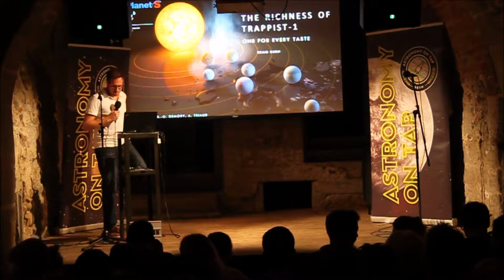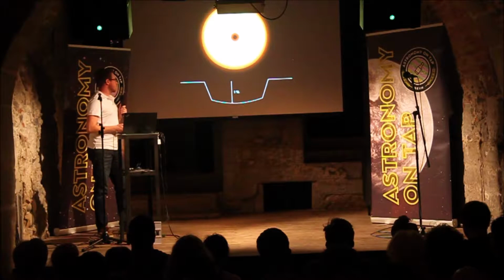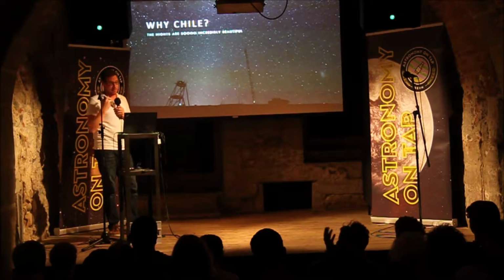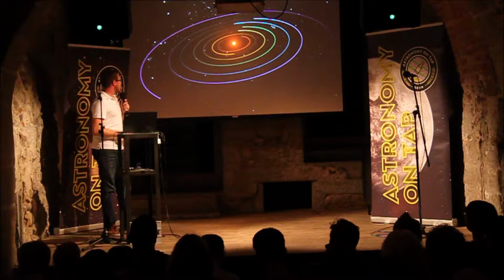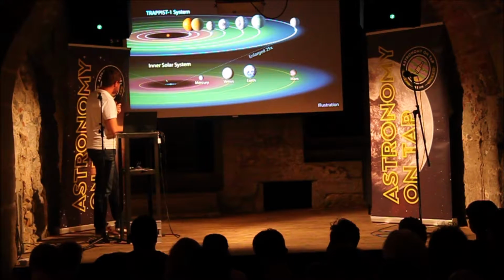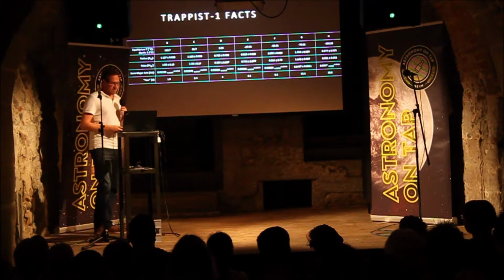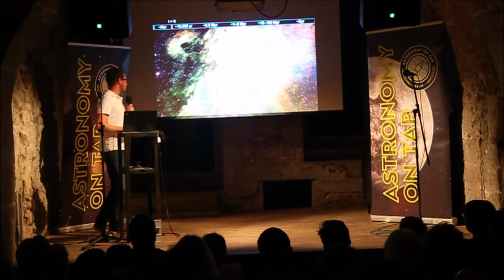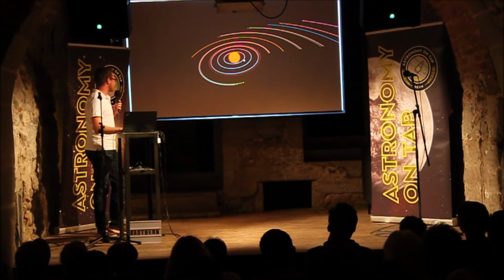AOTBern 2.0 - Remo Burn: Trappist-1, one for every taste